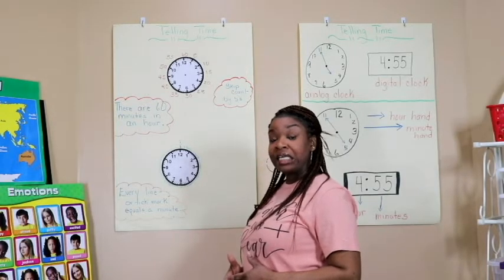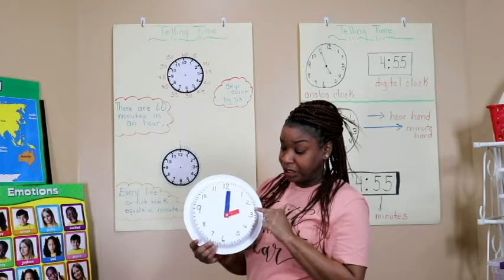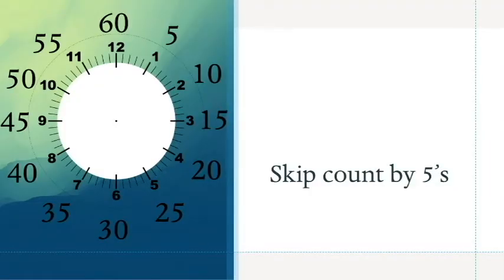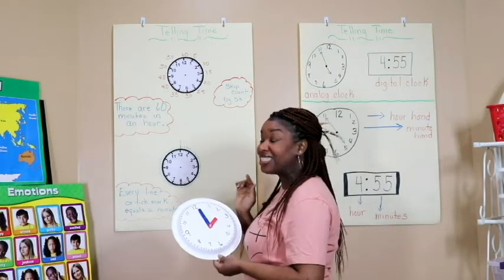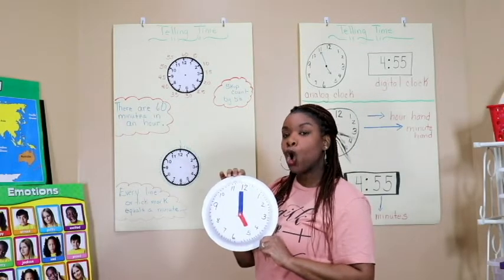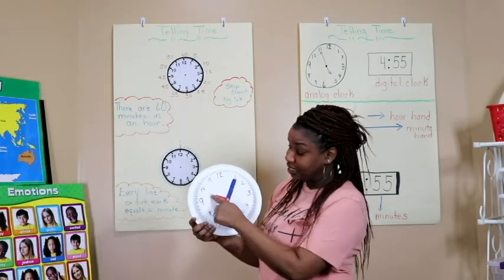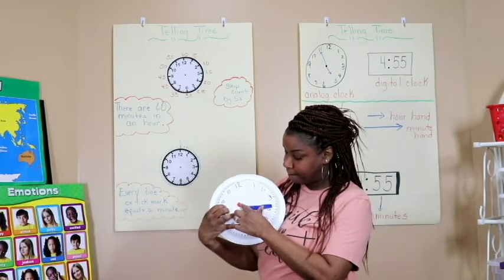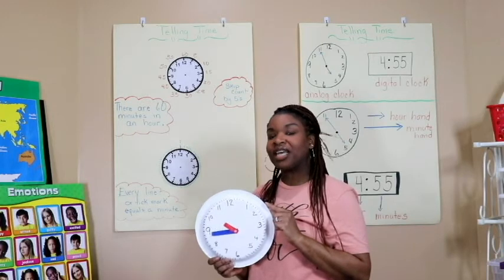Telling Time-(Analog Clock) With Minutes and Skip counting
Come along for a ride on the learning train. It's time to master a new skill. Put those thinking caps on and let's learn together.
Does your child need to learn how to tell time? This video explains how to tell time using an analog clock. The instructor explains that every tick mark represents a minute on the clock and how to skip count by 5's to tell time.